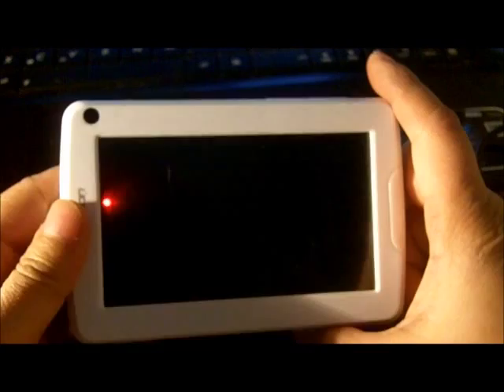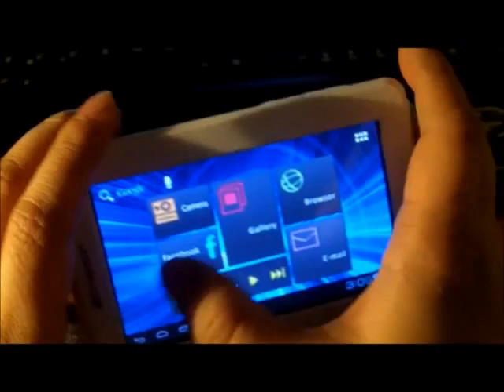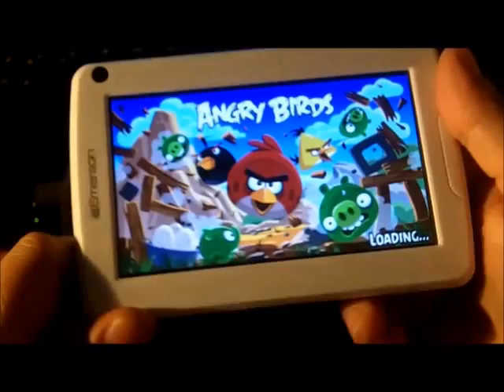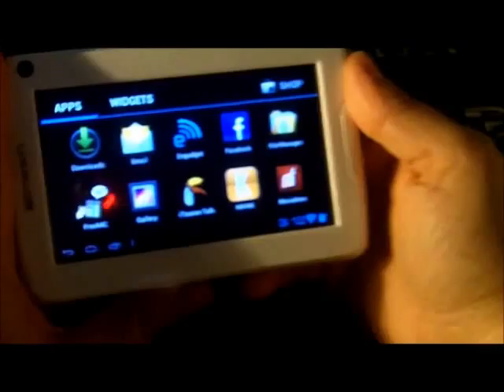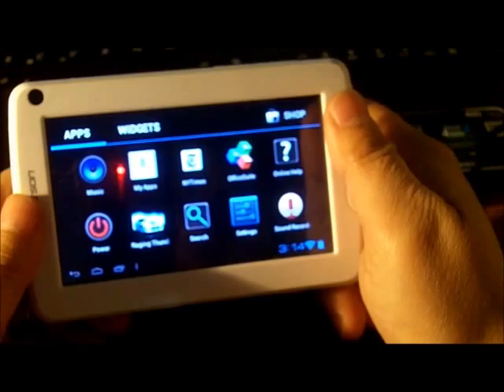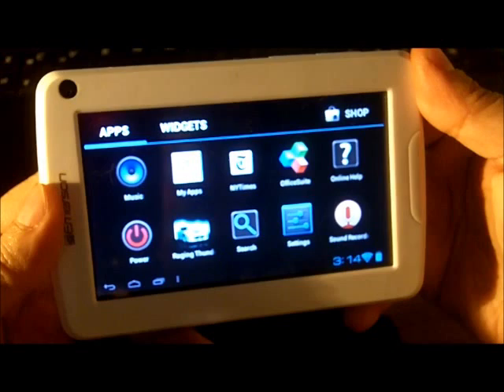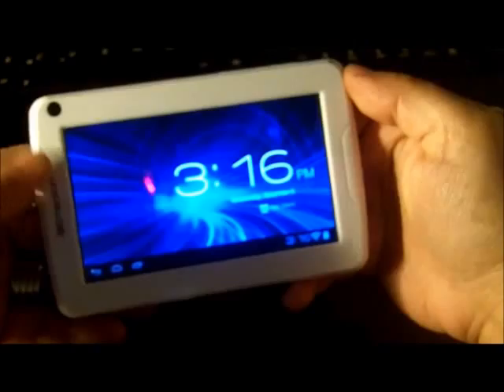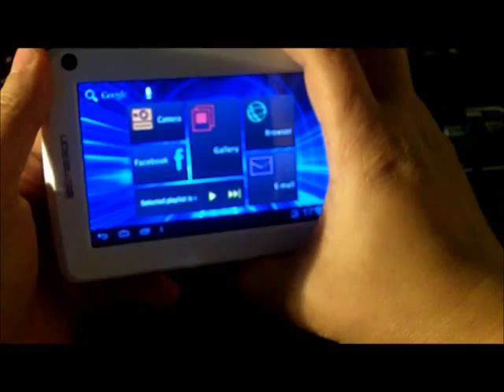Emerson 4.3 inch Android 4.0 Tablet Review (BigLots) - first impressions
Emerson 4.3 inch android tablet from BigLots. Not too bad for a little gadget.
I was really impressed with the image quality & responsiveness, The sound volume on this is loud! Battery use has been pretty good so far. For heavy usage (watching vids), it would probably reach 4 hours on a full charge.